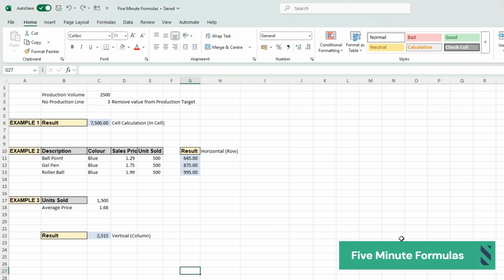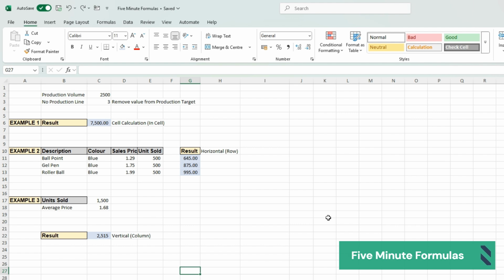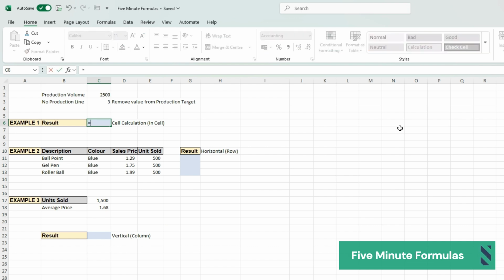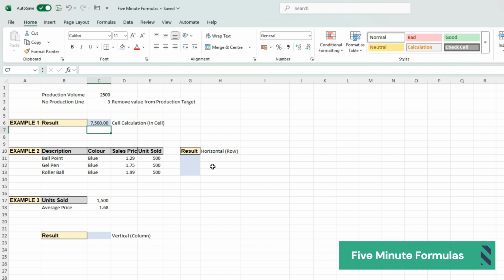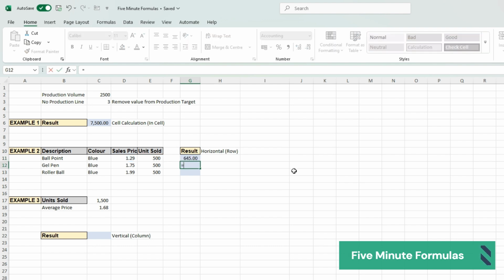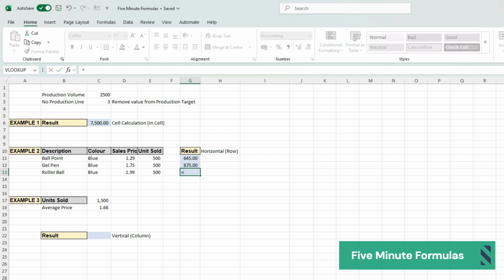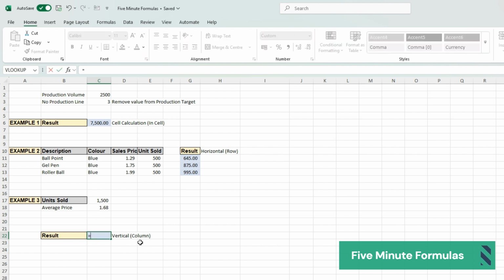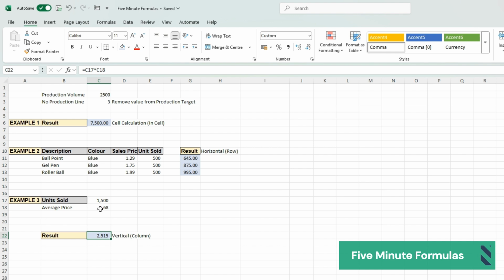Learn to type Excel multiplication formulas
📊 Excel Basics – Learn Multiplication Formulas the Easy Way!

This is part of the formula and functions tutorial series, lesson 4 of 500.

Learn to type Multiplication Formulas in less than five minutes. In this beginner-friendly Excel tutorial, I’ll show you the foundations of Excel formulas using multiplication. You’ll learn three simple but powerful ways to multiply numbers in Excel – all using just the mouse:

✖️ Multiply numbers directly inside a cell

📑 Multiply values across a list of rows

📊 Multiply values down a column of numbers

By the end of this lesson, you’ll understand how formulas work in Excel and be ready to use them in real-world spreadsheets.

This video is perfect for:
✅ Excel beginners
✅ Students learning spreadsheets
✅ Professionals wanting to refresh their Excel skills